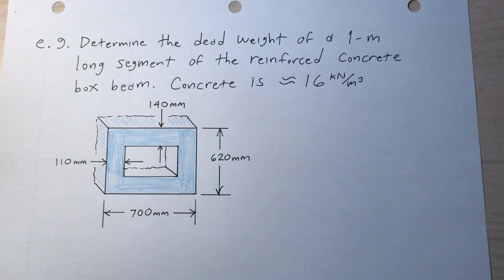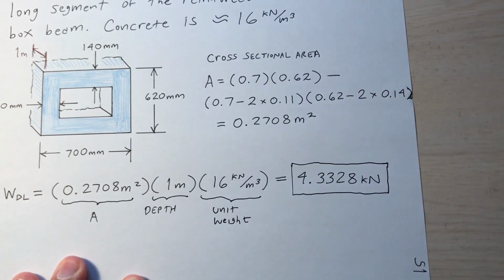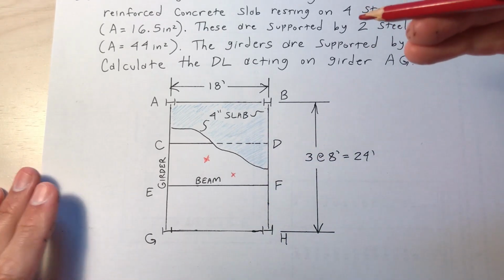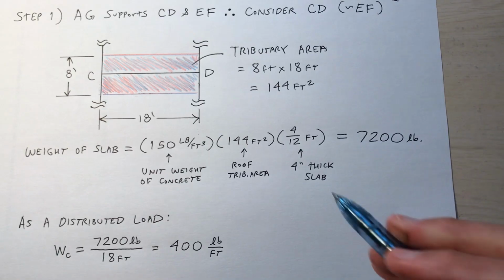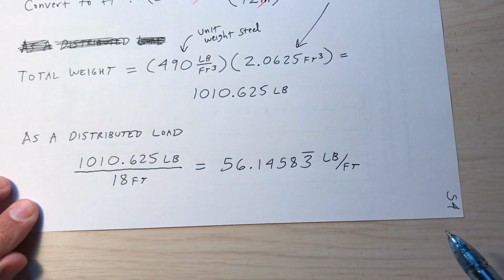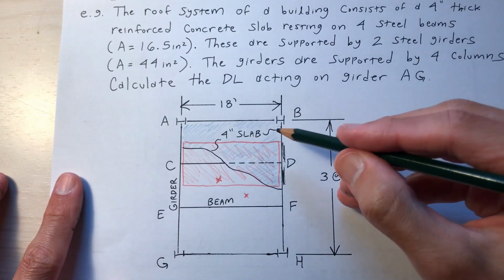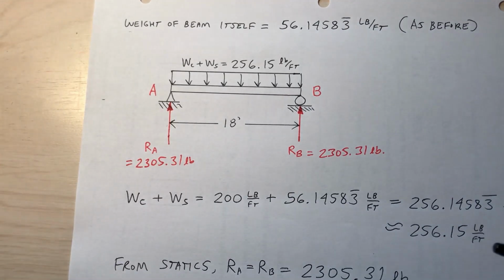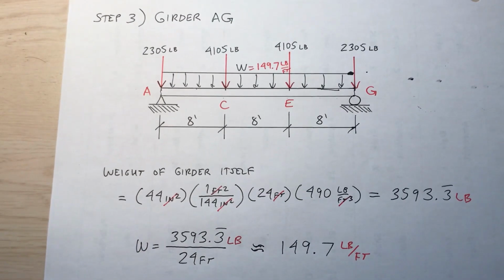Structural Analysis for Civil Engineers: Dead Loads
Intended for a course in civil engineering structural analysis.  I show some examples of calculating concrete beam self weight, as well as roof dead loads.